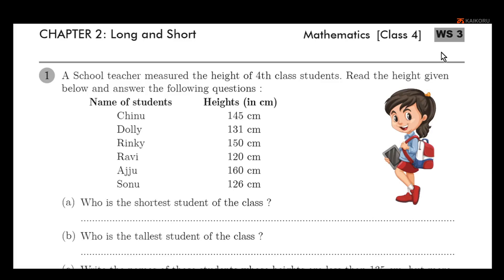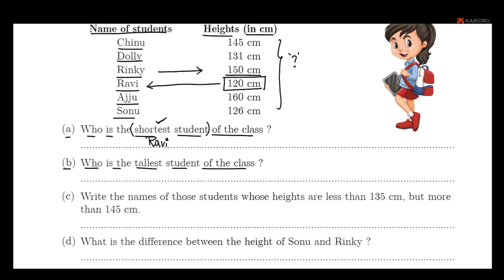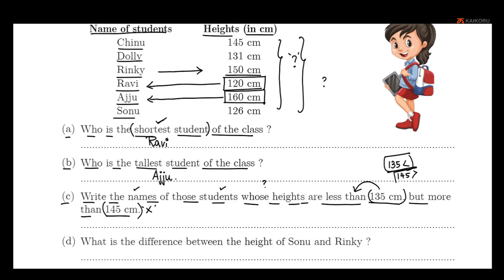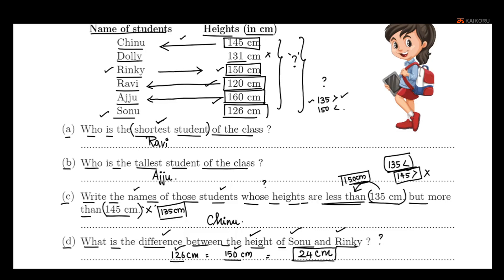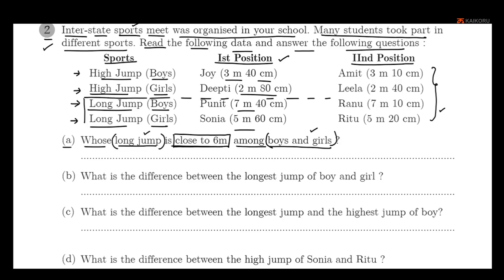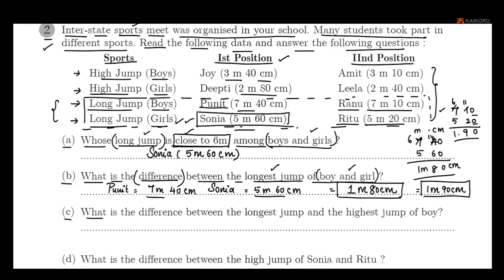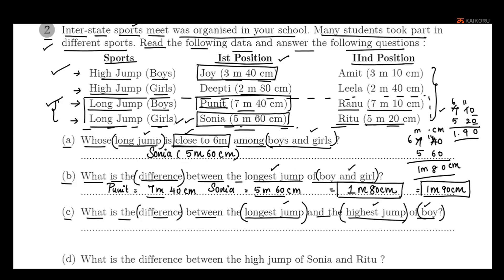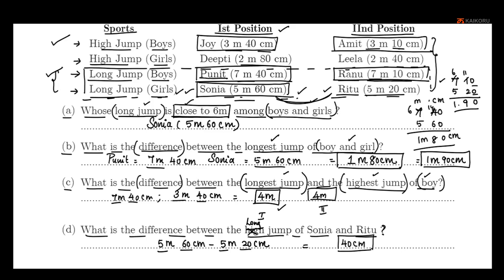NCERT | Class 4 | Maths | Chapter - 02 | Assignment/Worksheet - 03 | Long and Short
The lecture covers problem solving of Worksheet - 03 of Chapter 02 - Long and Short